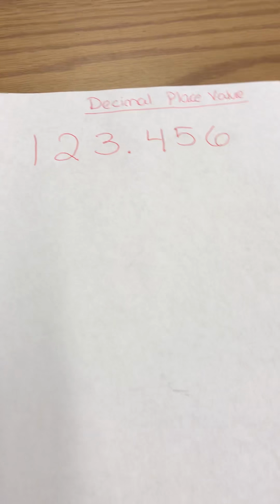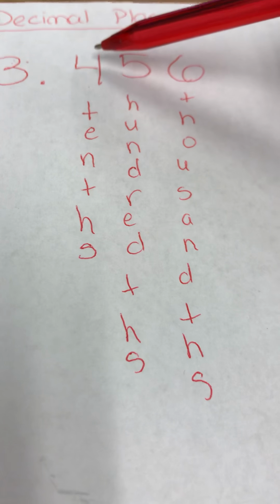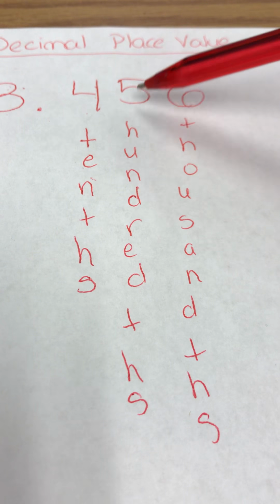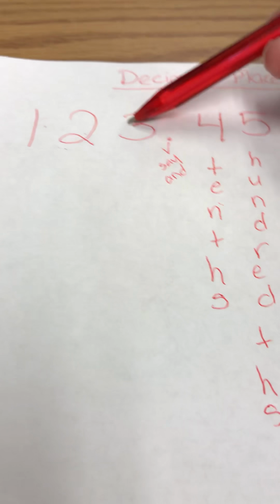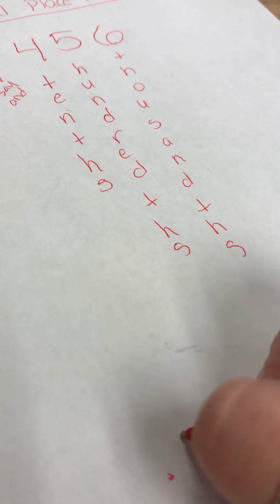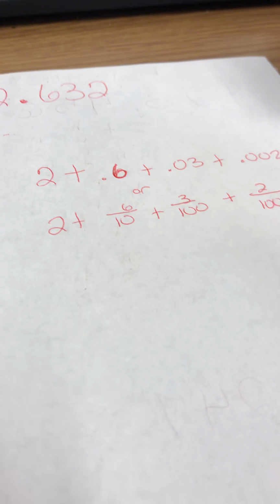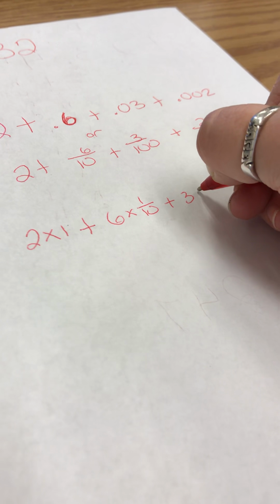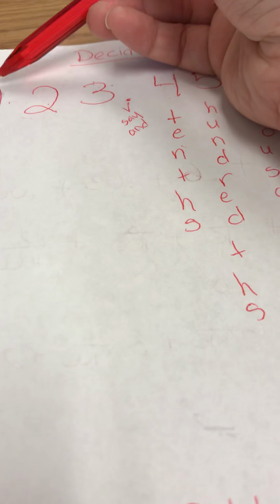Decimal Place Value